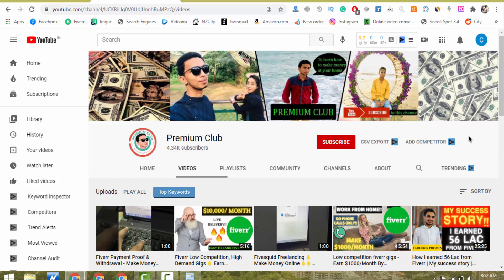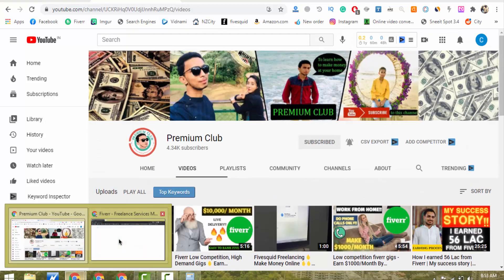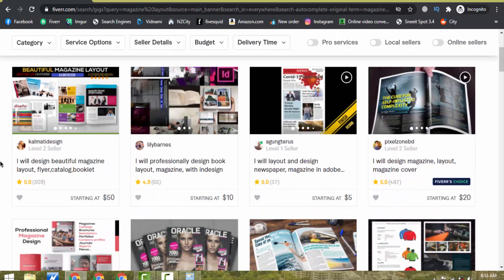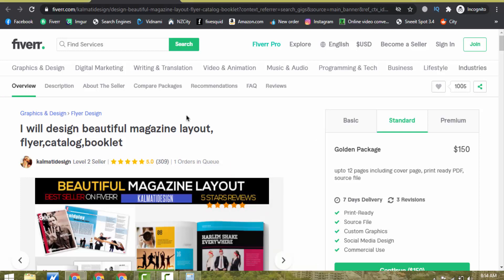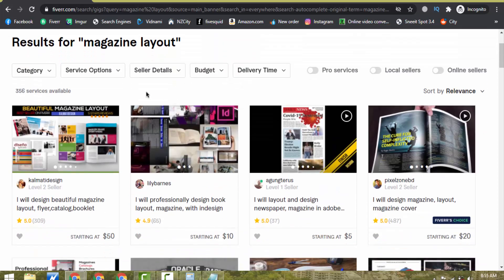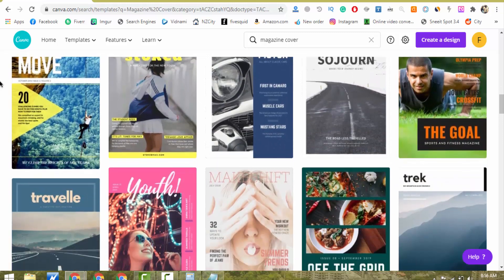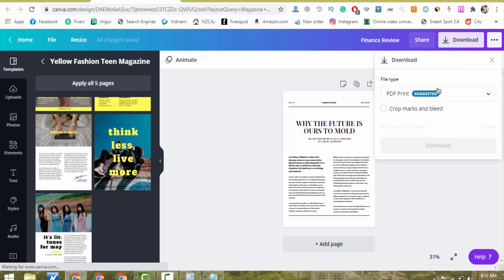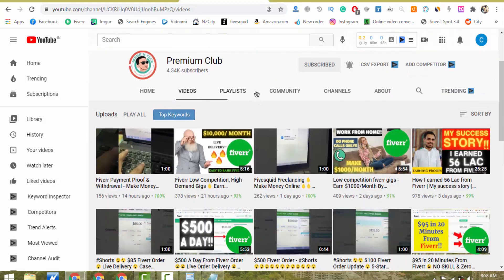Earn $46,350/M with Graphic designing Jobs on Fiverr - Low Competition and Easy to Rank Fiverr Gigs!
Hey, Guys. Today in this video, I am going to show you, How you can make $46,350/Month from Fiverr? Without having any skill or any knowledge. By designing magazine's cover only. Please, try to watch this video till the end. In this video, I will show you low competition and easy-to-rank Fiverr gig 2021 with very high demand. This low competition fiverr gig will help you to make money online at your home from fiverr. Thanks. :)

$95 in 20 Minutes From Fiverr 😱 NO SKILL & Zero Knowledge Fiverr Gig Idea 😱 LIVE DEMO!! 😱 LIVE ORDER

$5 in 5 Minutes 🔥 Live Case Study 🔥 Fiverr New low competition Skills for Beginners in 2021